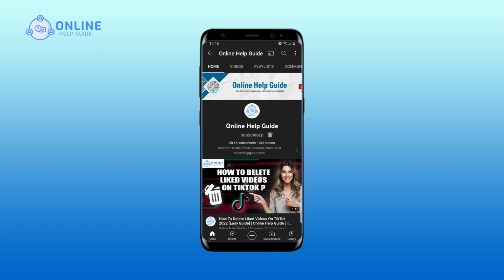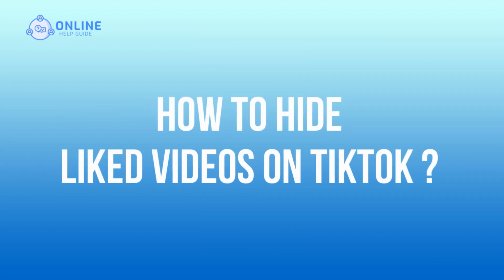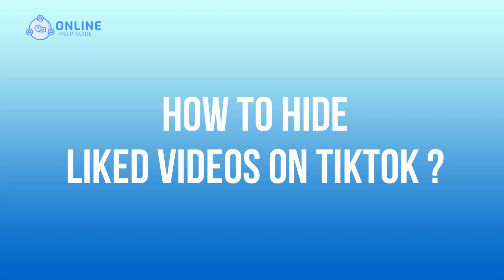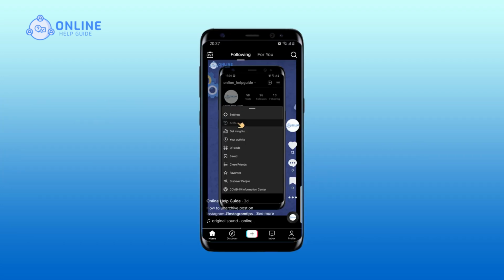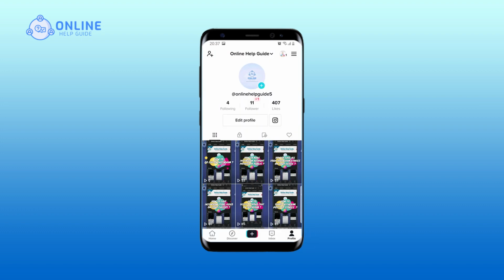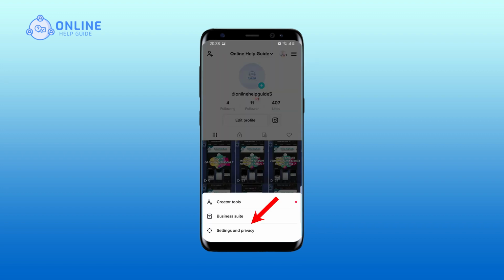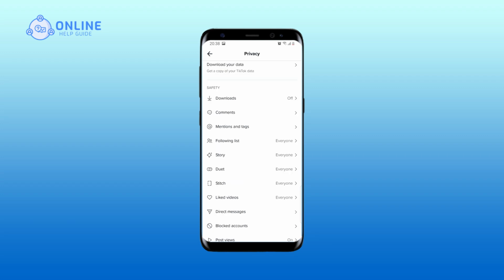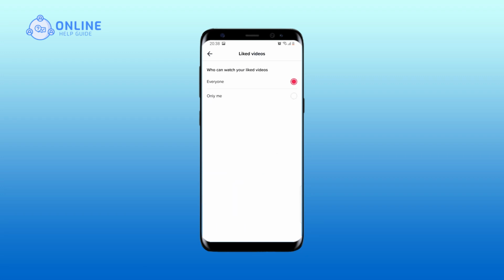How To Hide Liked Videos On TikTok | TikTok Guide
TikTok is all about sharing your interests and creativity, but sometimes you may not want others to see the videos you've liked. In this video, we'll show you how to hide liked videos on TikTok and keep your account private. Follow along and learn how to control what others can see on your TikTok profile today!